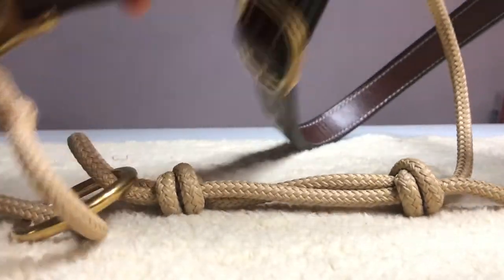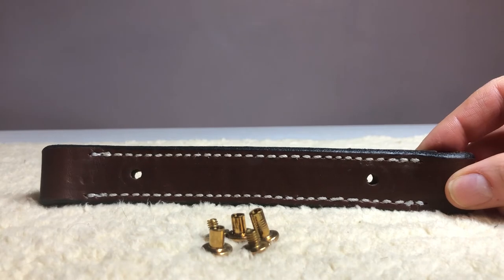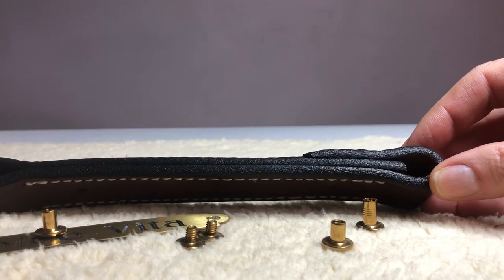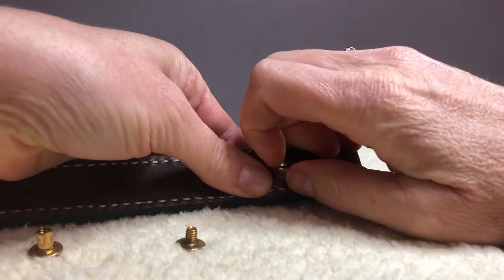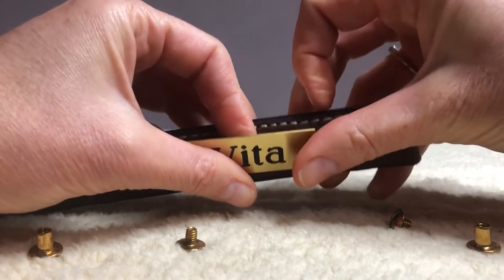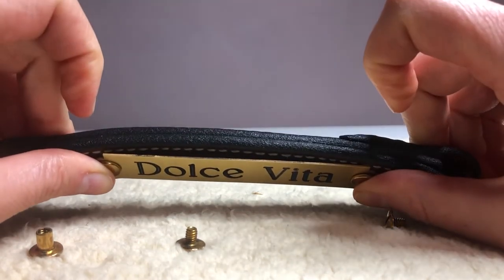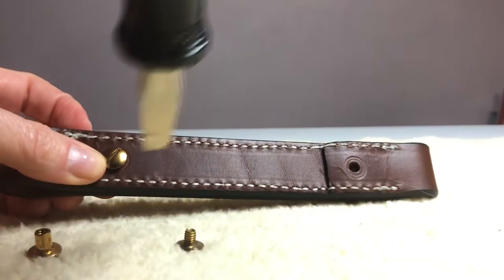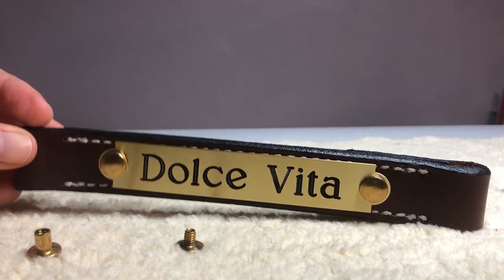Horse Halter Nameplates: Installing a Plate on a Pre-Punched HEC Halter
In this video you'll see how to attach a nameplate onto a HEC pre-punched halter. You'll need a screwdriver, 1 minute of time, some tape and nail polish or threadlocker are optional but helpful!